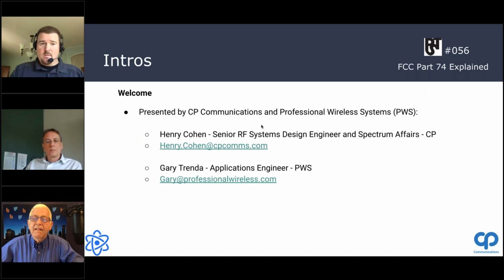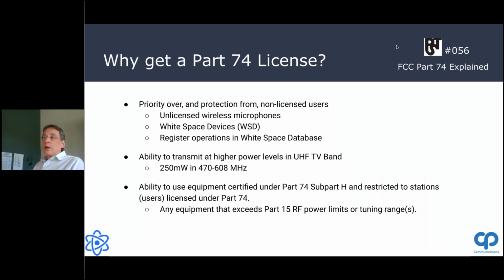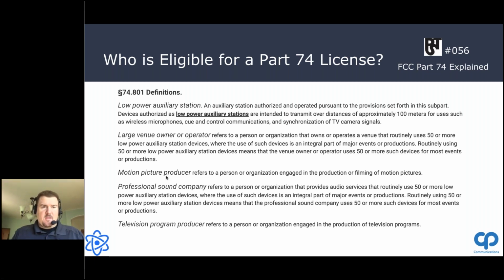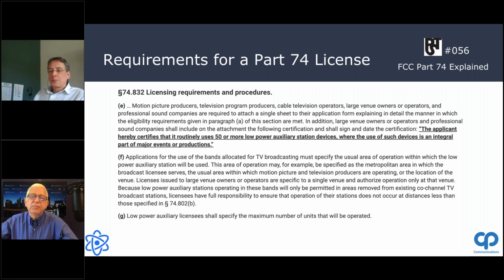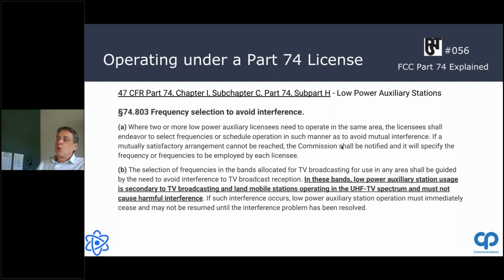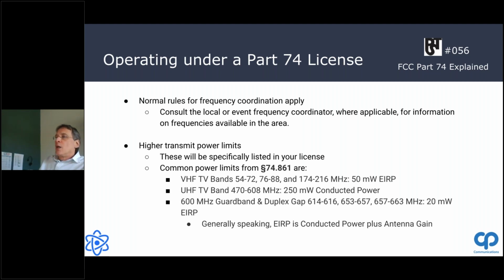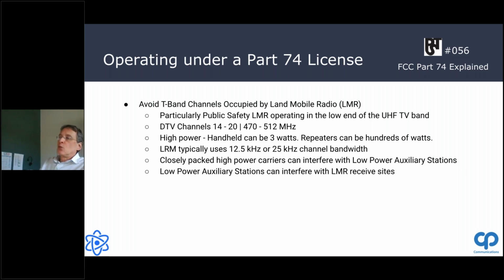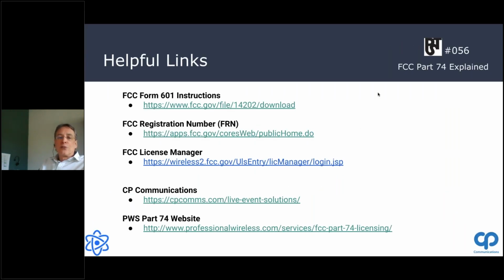FCC Part 74 License – PST #056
On PST #056 Lunch with Pete, we went over the what, when, how, and where, of the FCC Part 74 License with guests Gary Trenda of PWS and Henry Cohen of CP Communications.

Streamed on Wednesday, May 20, 2020, at 12:00 PM